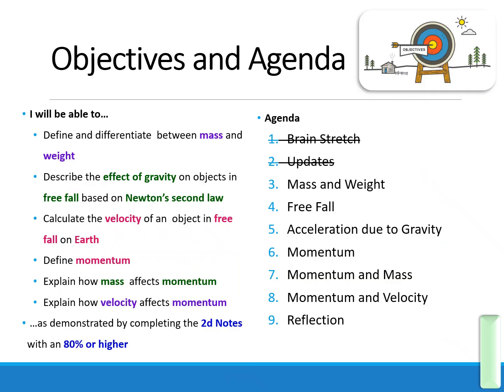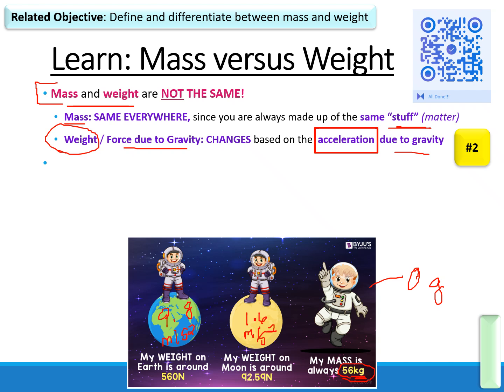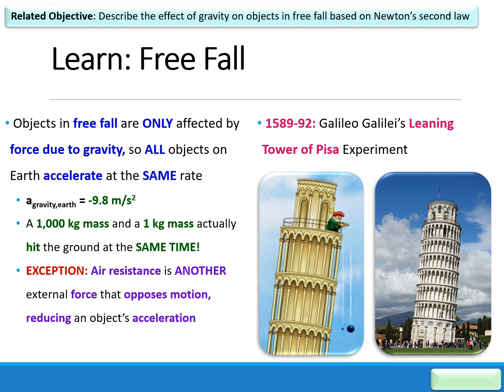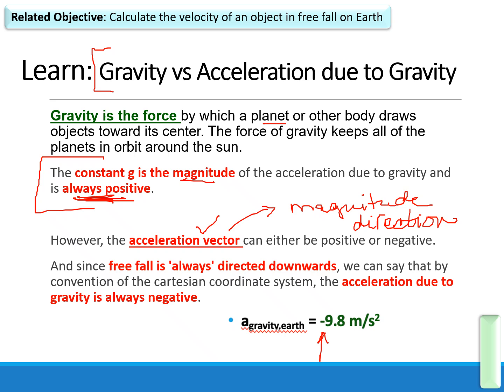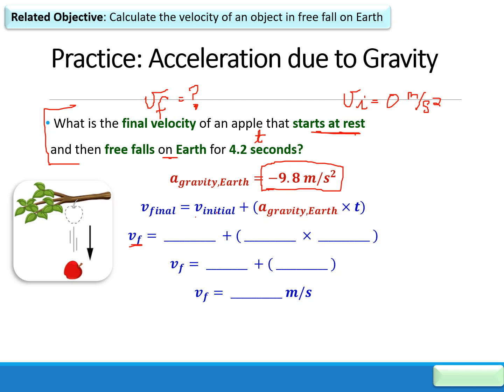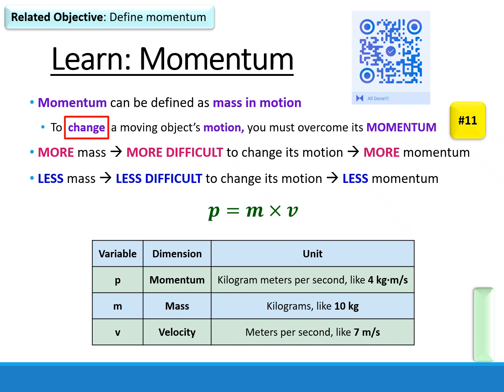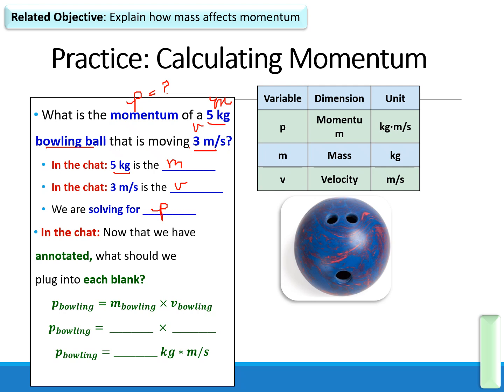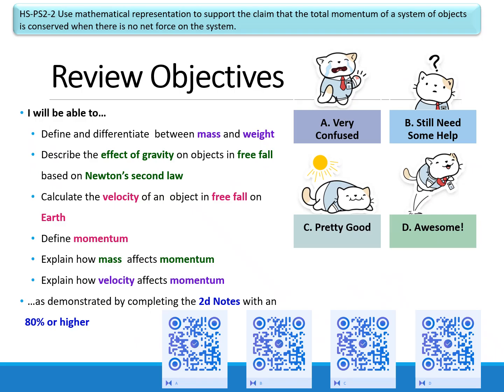SC102AXSE3 Notes 2d Kinematics of Free Fall and Momentum